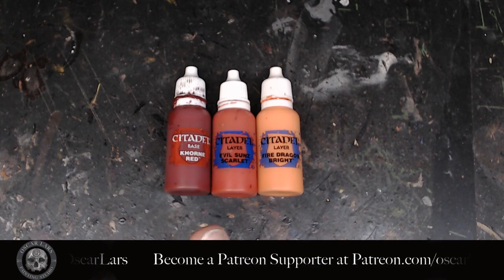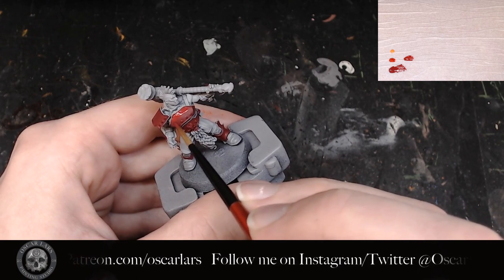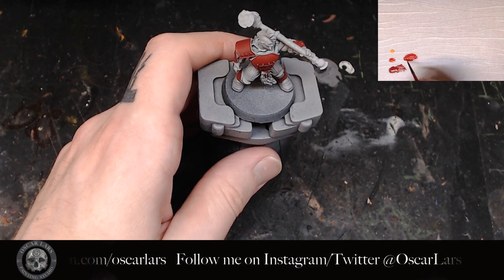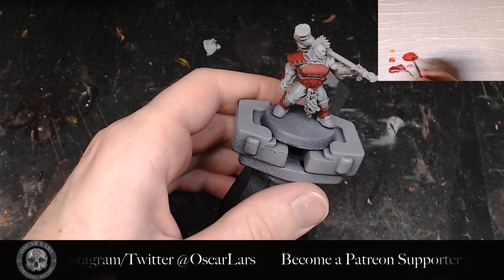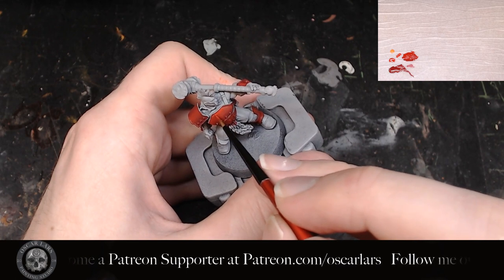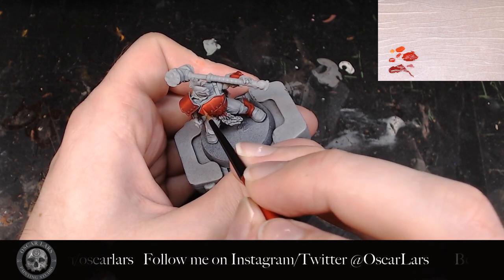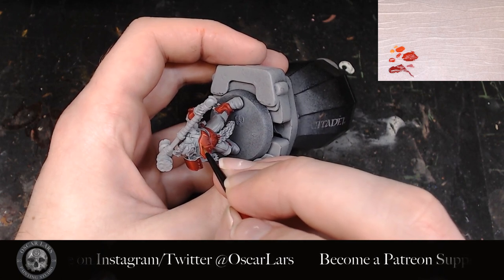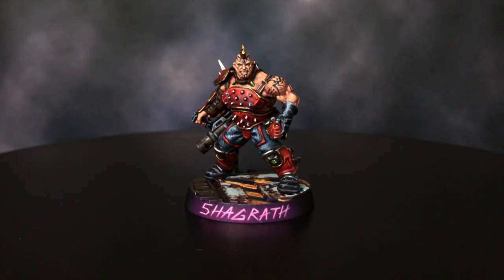Miniature Painting Tutorial - Oscar Lars - Red Armor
This is a tutorial on how to paint Red Armor. This tutorial is also useful for any armor, not just for Necromunda Goliath Gangers.